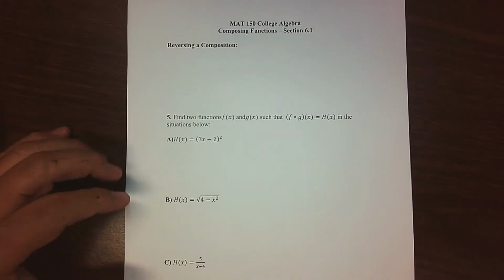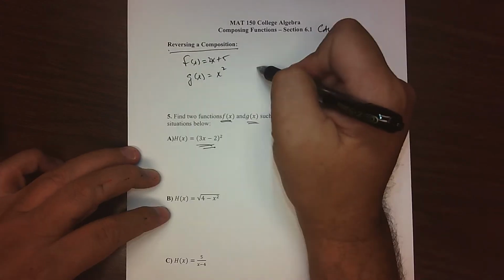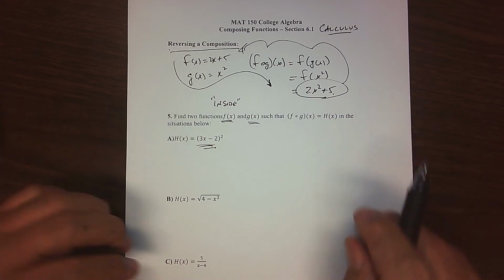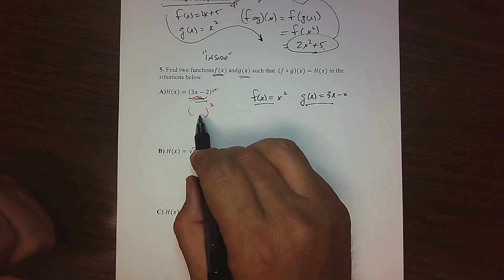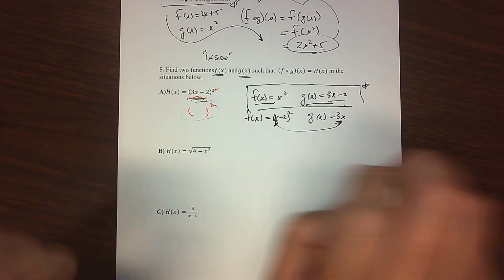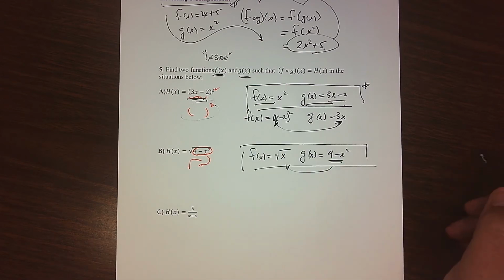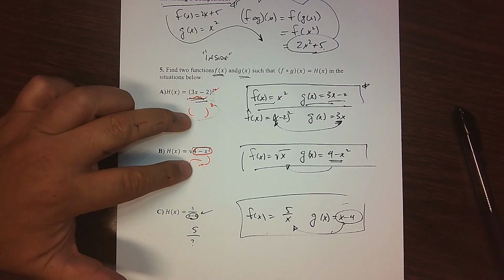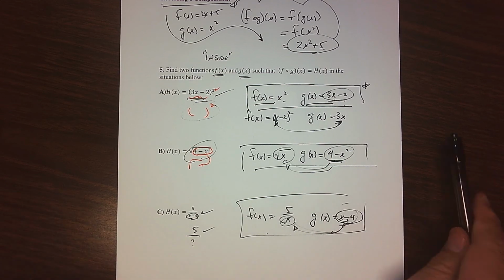MAT 150 Section61 Reversing Compositions